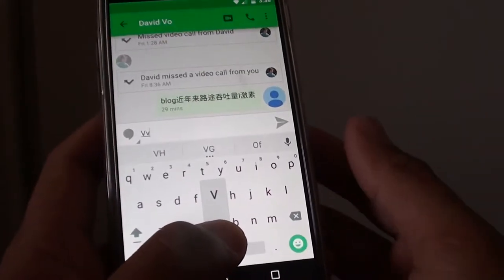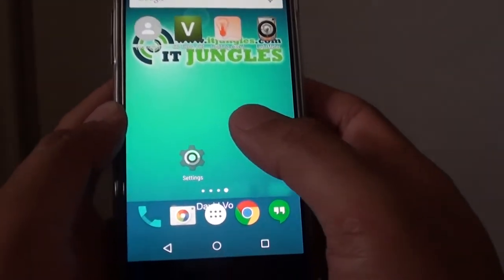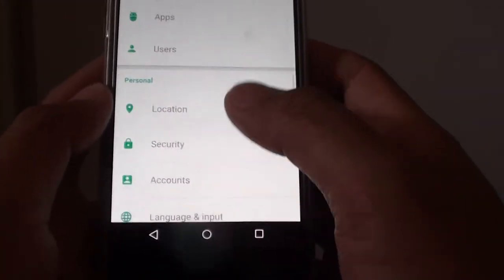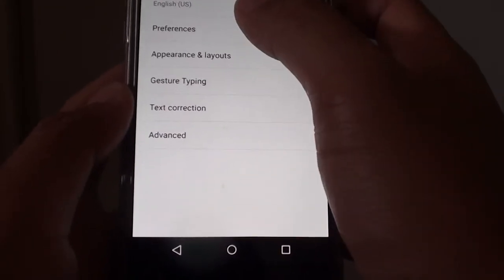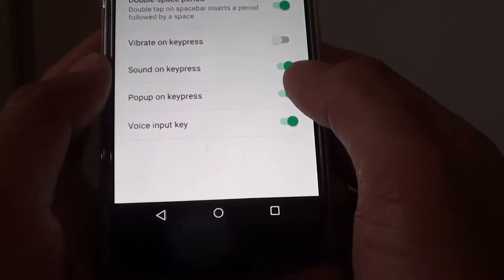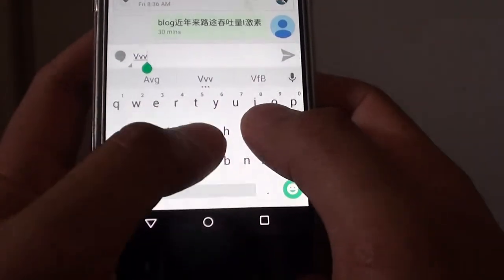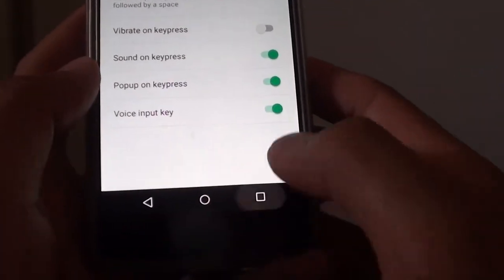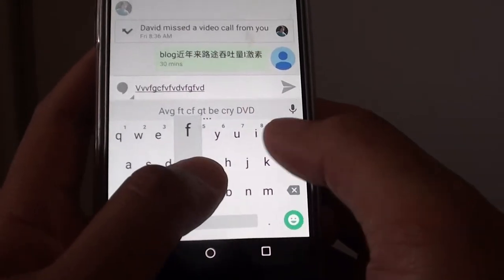Google Nexus 5: How to Enable / Disable Keyboard Feedback Popup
Learn how you can enable or disable keyboard feedback popup on Google Nexus 5.